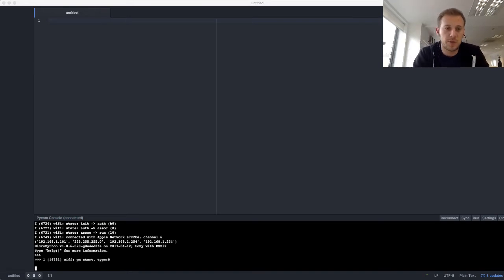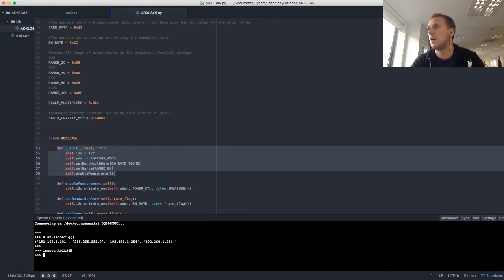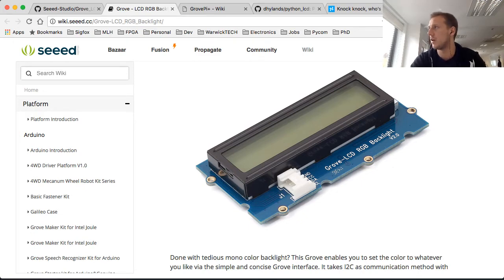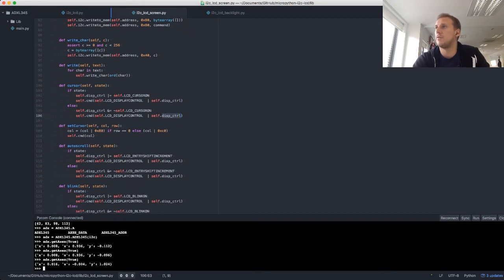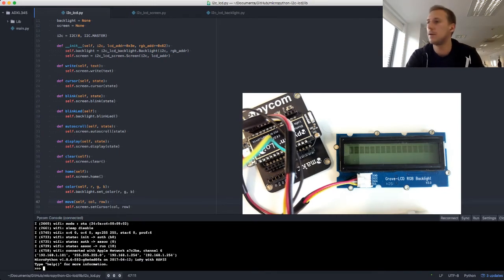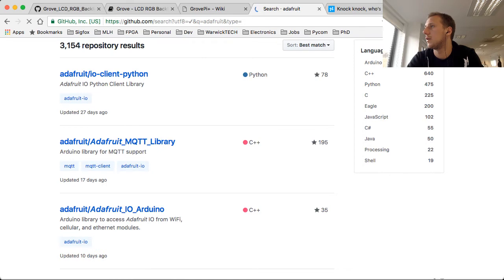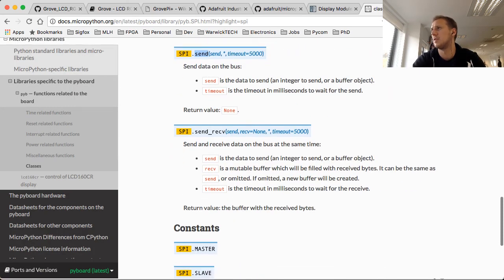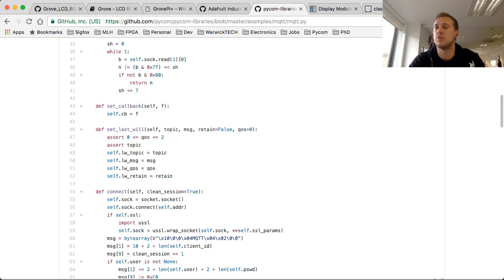Alex's Corner - Week 5 - Sensors, Libraries and More!